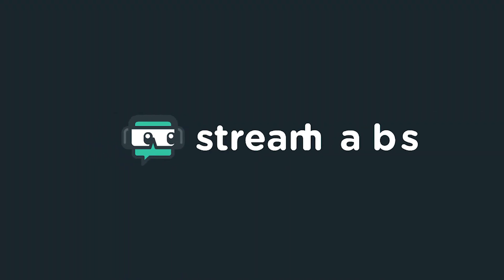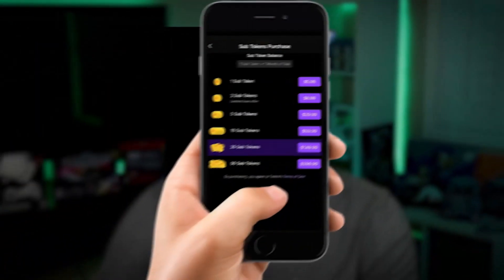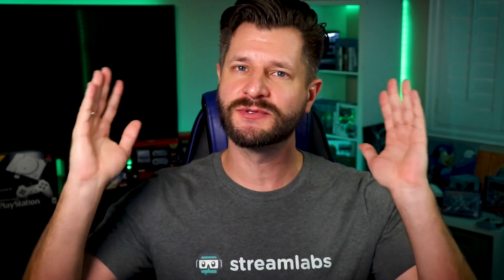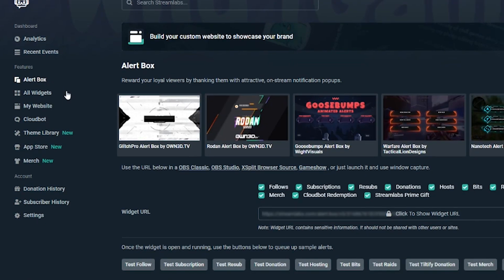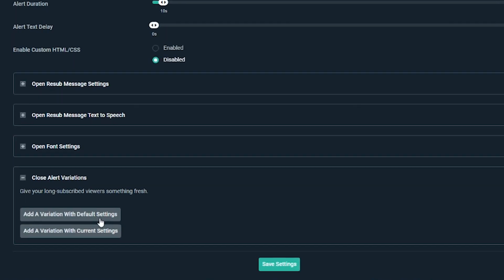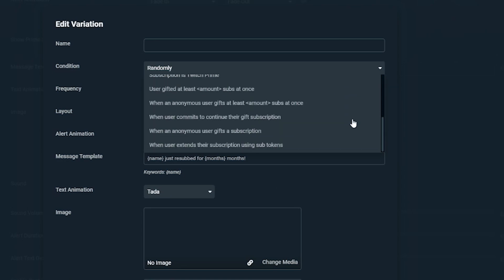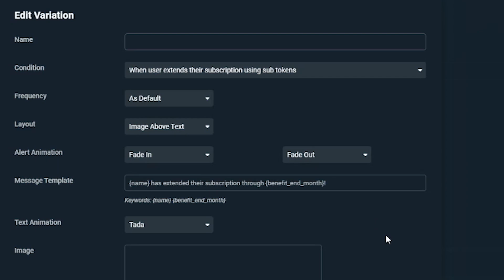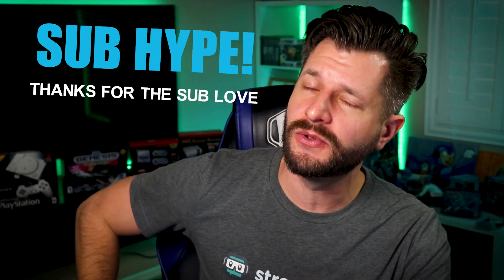How To Customize Subscription Alerts For iOS Sub Tokens | Streamlabs Desktop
Many people love to use their mobile app to watch their favorite live streamers. That recently changed with the introduction of iOS Sub Tokens.